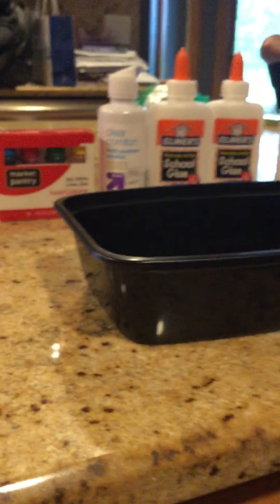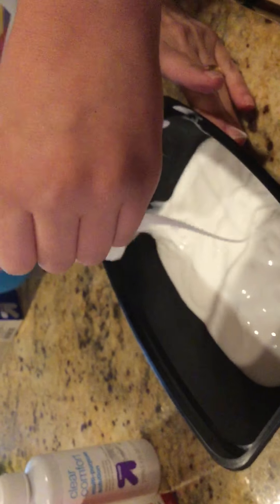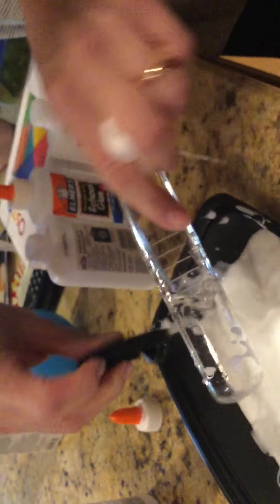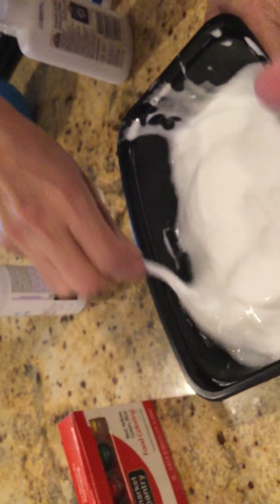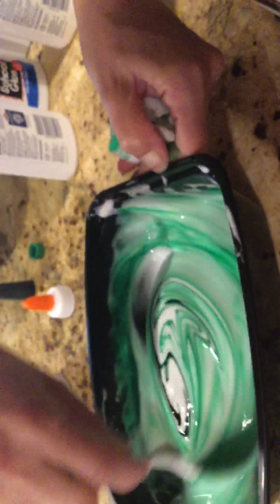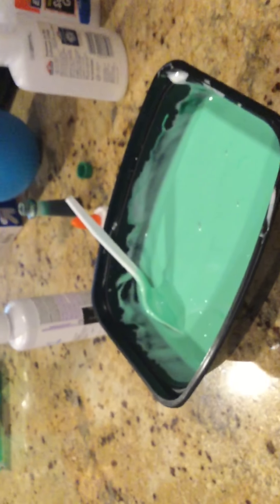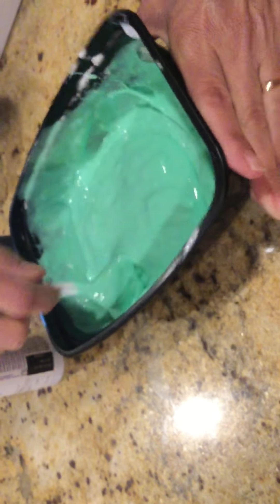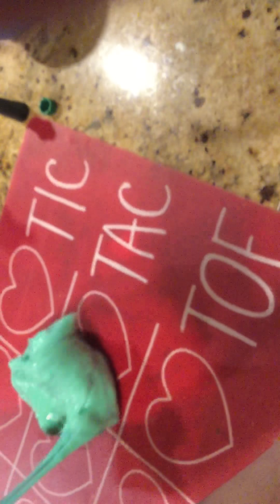Slime tutorial fail and fun